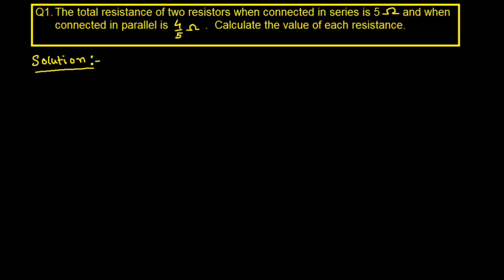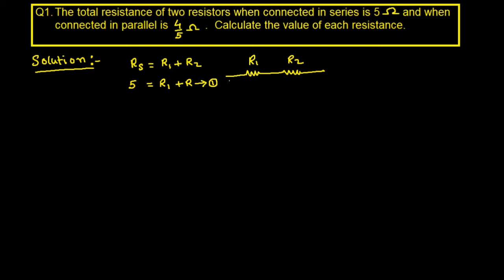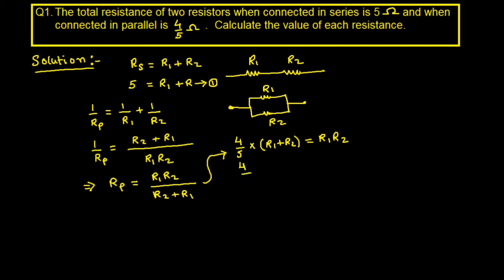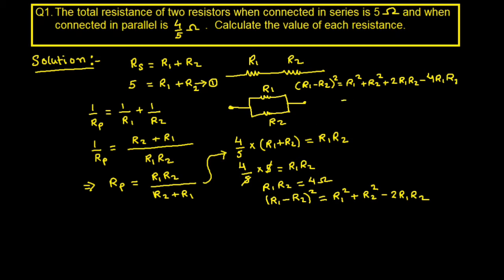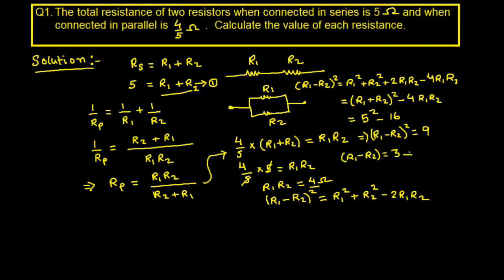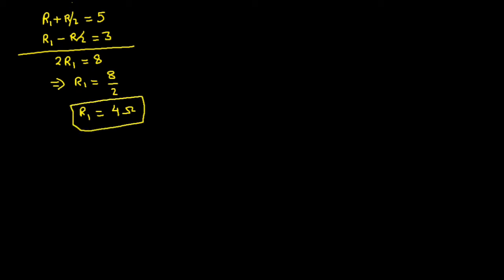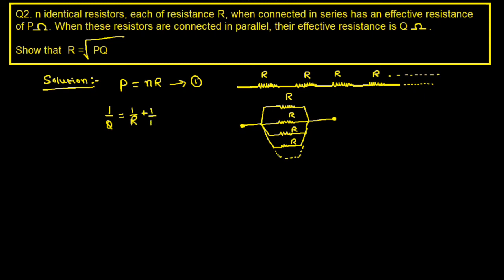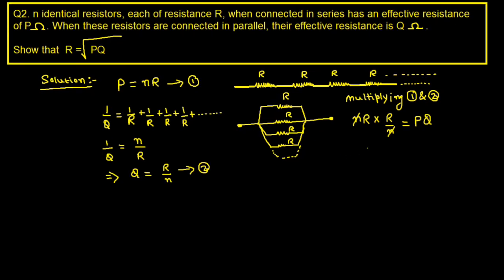Current Electricity: Lecture4 Numerical problems on series and parallel combination of resistors.